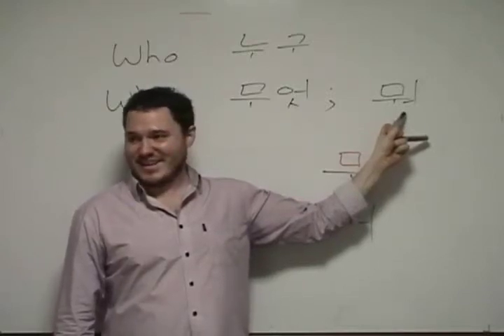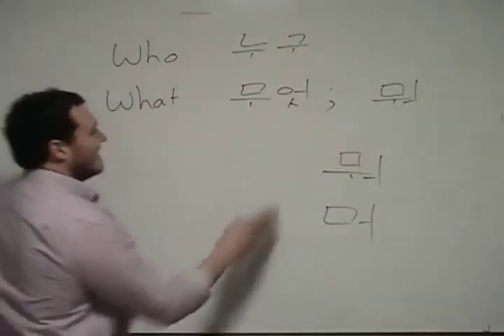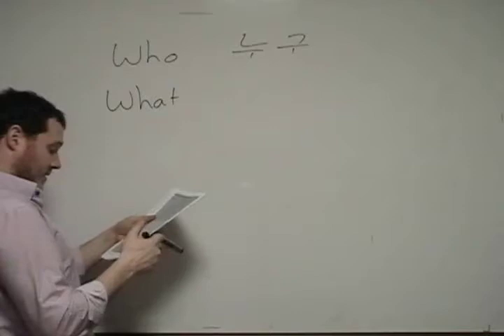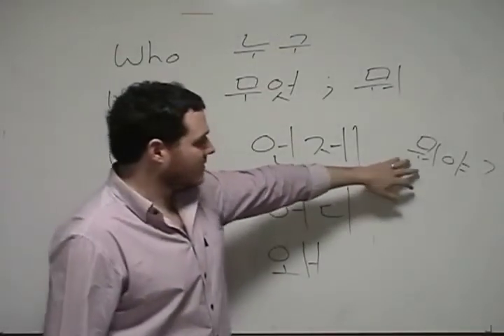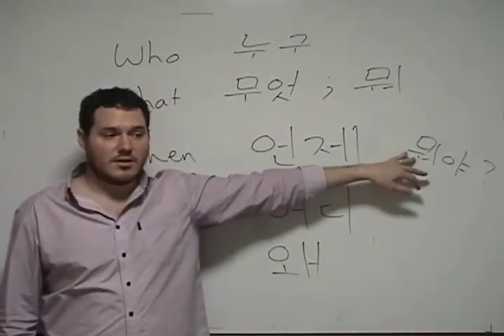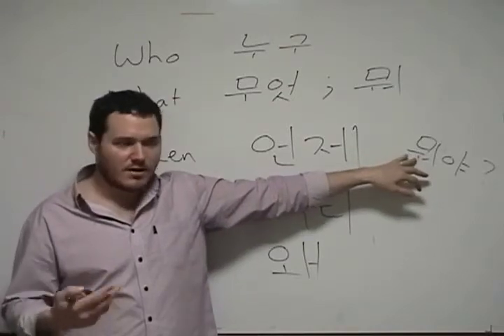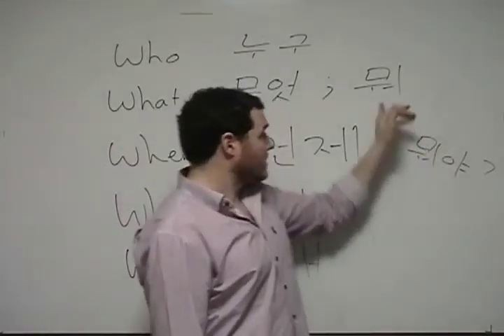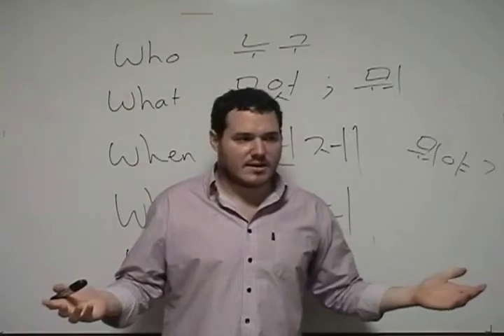Who What When Where Why in Korean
Class #2, Video #6: Vocabulary for next class...

In this video we go over the vocabulary that students should memorize for the next class, specifically Who, What, When, Where, and Why in Korean.

If you'd like to get WAY more videos (including the rest from this class), mp3-files, workbook exercises, and a bunch more awesome stuff designed to get you speaking Korean as quickly as possible, please check out this page...